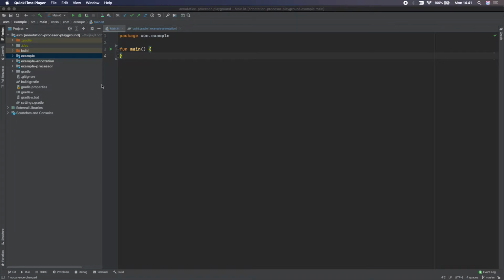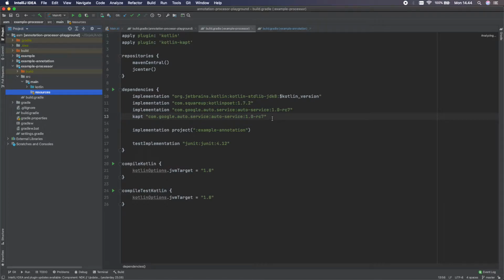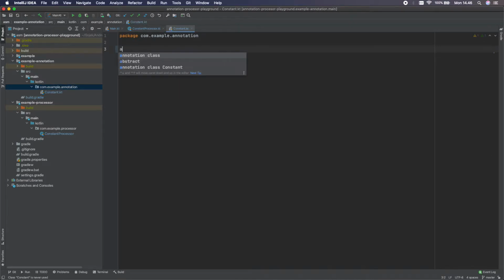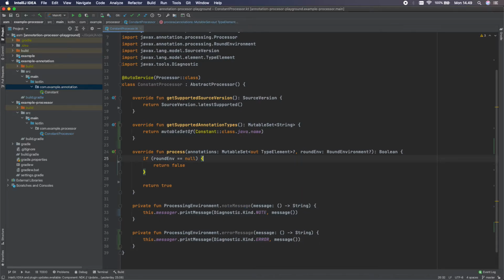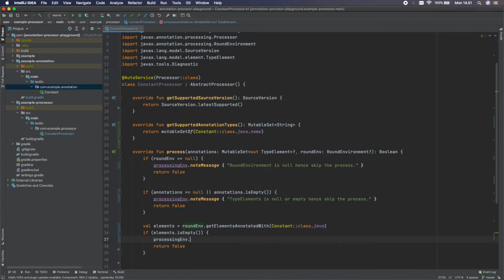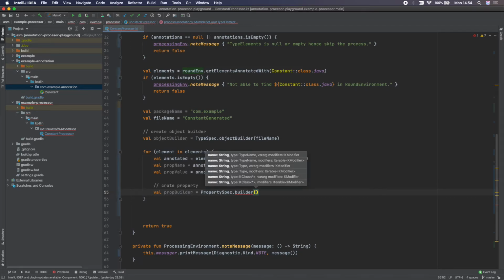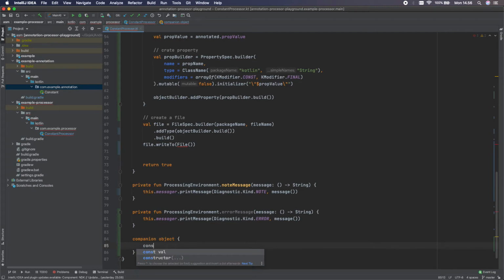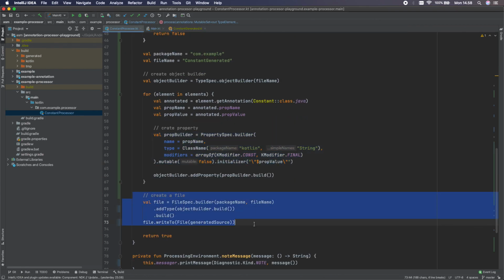Intro to Kotlin Annotation Processor Part 1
An introduction in annotation processing by using kotlinpoet and google autoservice.

This essentially part for my playground to graps ideas how to create an annotation processor by using kotlinpoet.